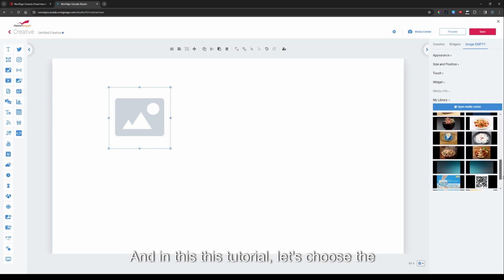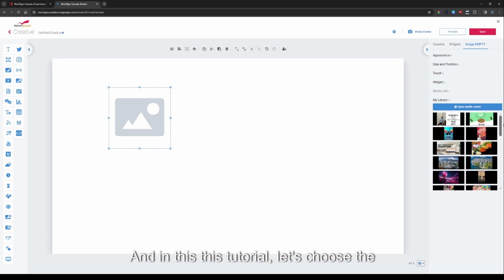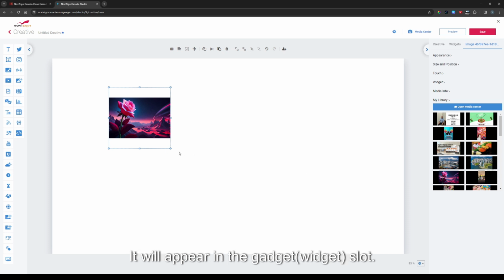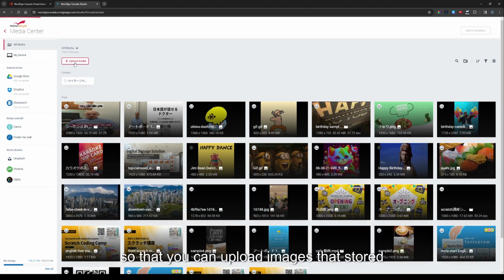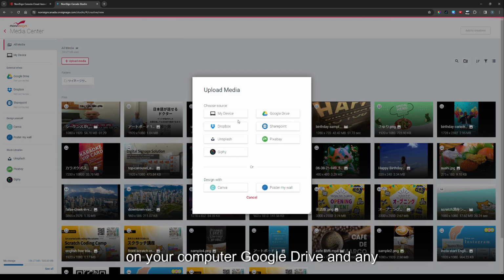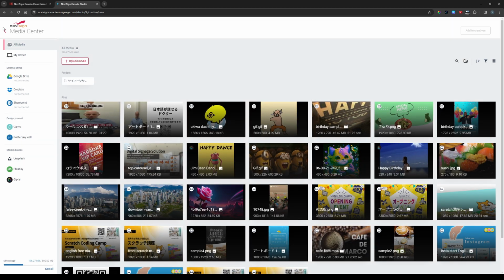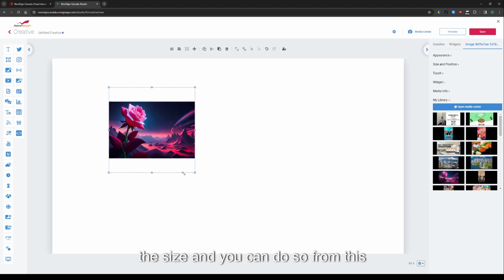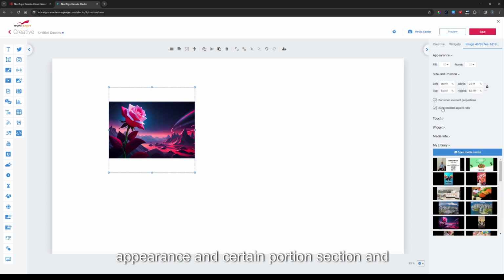Basic of NoviSign Canada | How to Use the Image Widget | Cloud-Based Digital Signage Software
Captivate your audience and boost sales with stunning digital signs.

NoviSign Canada's user-friendly software makes creating professional digital signage content a breeze. No design or IT skills are required!

In this video, we introduced the basics of the "Image Widget" that allows you to add high definition and/or multiple images in any size, color, or order with just a few clicks.

NoviSign Canada can help you:
・Easily design eye-catching digital signs using pre-made templates and drag-and-drop functionality.
・Remotely manage content across multiple displays in real time.
・Schedule playlists to ensure your message is delivered at the perfect time.
・Showcase dynamic content like social media feeds, live data, and weather updates.

Stop wasting time and money on static signs. Try NoviSign today!

NoviSign Canada is an official Canadian reseller of NoviSign Digital Signage Software.

Free 30-Day Trial. No credit card is required.

Design your Imagination

NoviSign Canada Cloud-Based Digital Signage Software